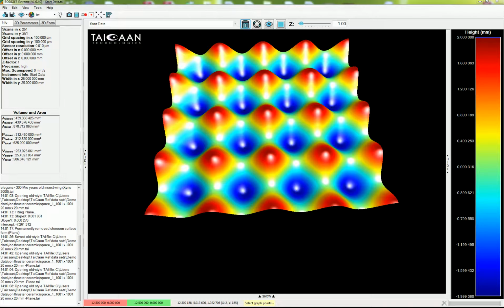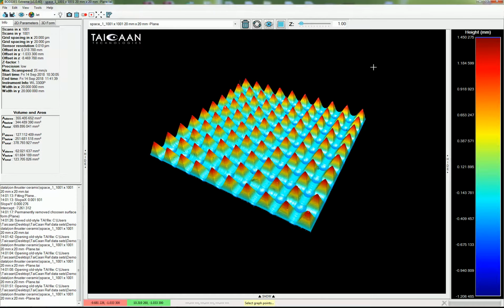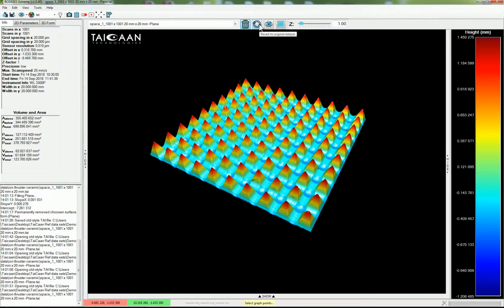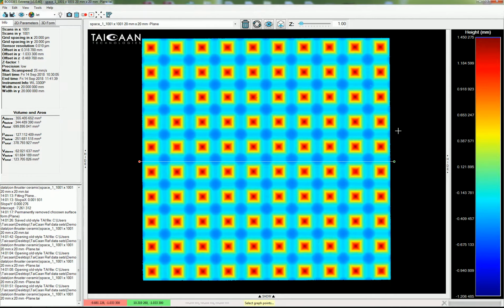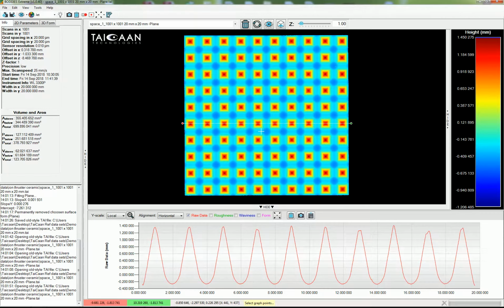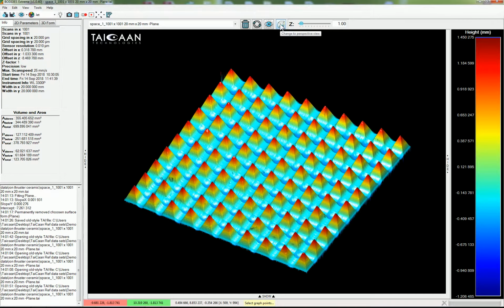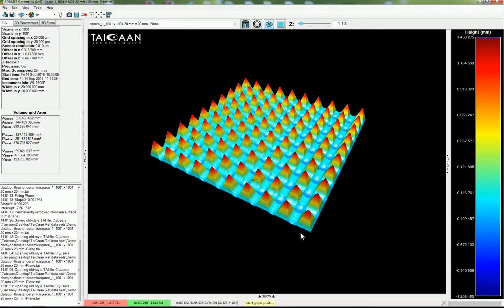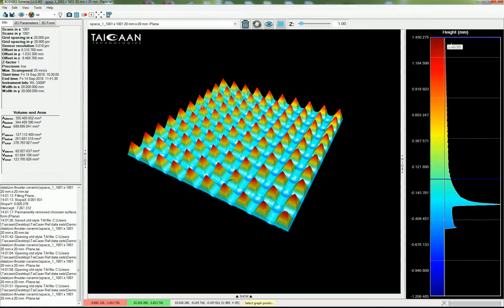BEX Tutorial 2 - Basic operations in the 3D view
Here we introduce the main 3D viewing window that displays a representation of the surface data. The tools to manipulate orientation of the display and the colour scale are shown, as well as taking 2D cross sections of the surface.